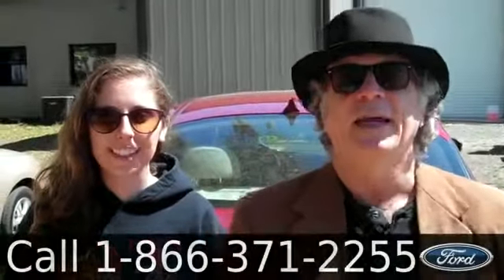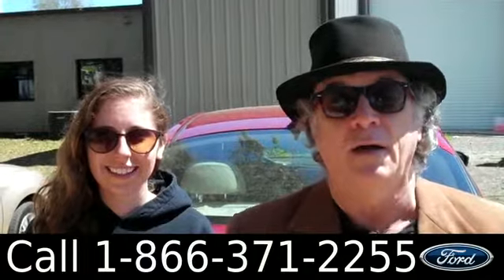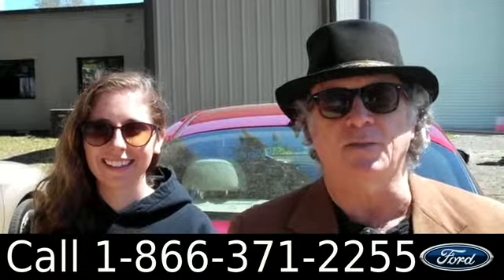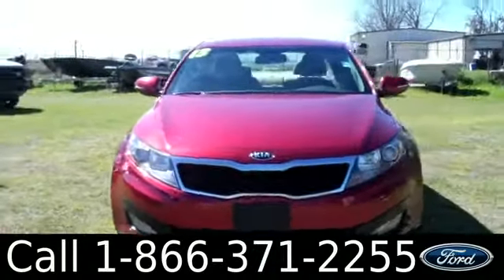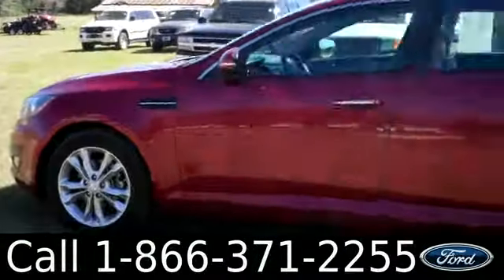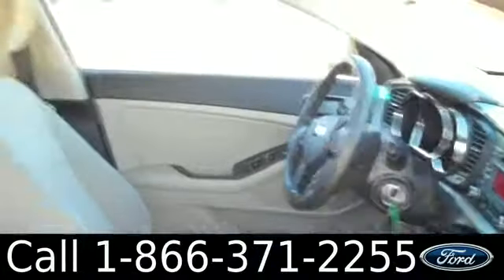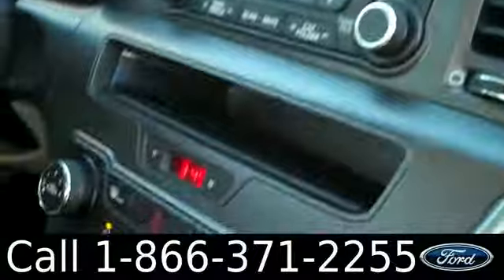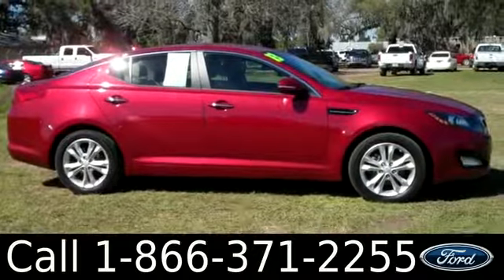Kia Optima Gainesville Fl 1-866-371-2255 Stock# G-32917P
Kia Optima Gainesville Fl 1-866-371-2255 Stock# G-32917P Here's the LINK!

Year: 2013
Make: Kia
Model: Optima
Engine: 2.4L
Trans: Automatic
Exterior: Remington Red Metallic
Miles: 33,488

video videos Kia Optima Gainesville Fl